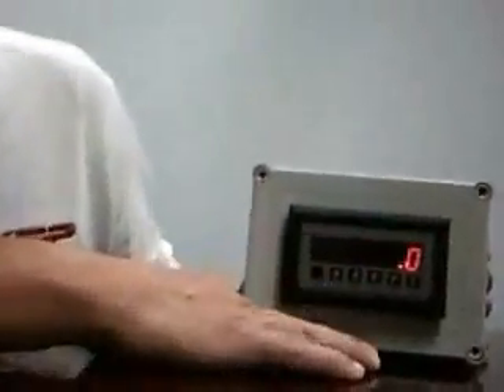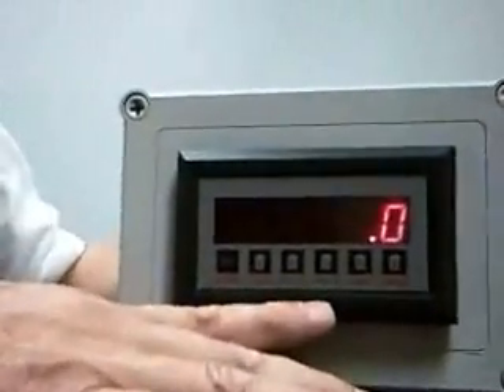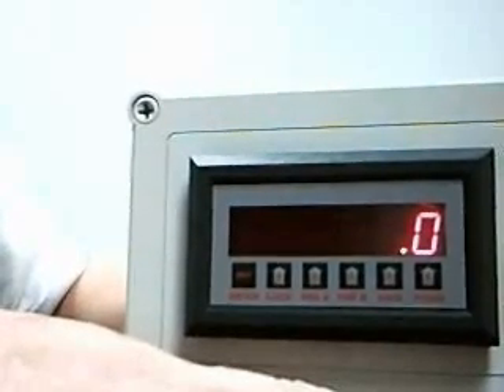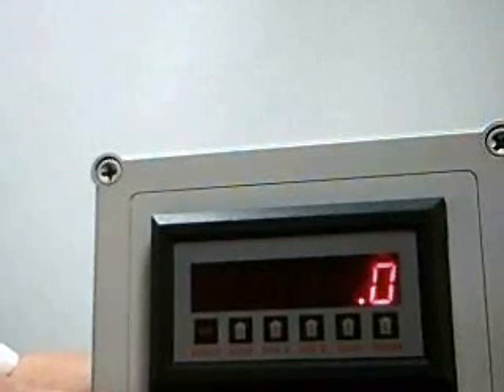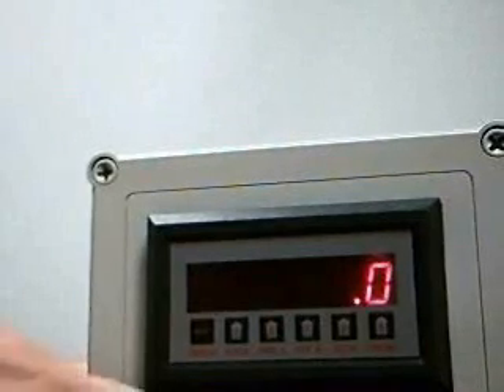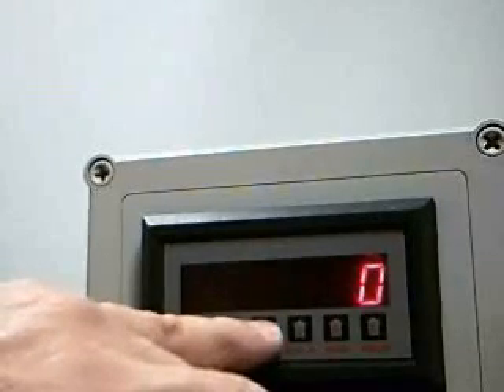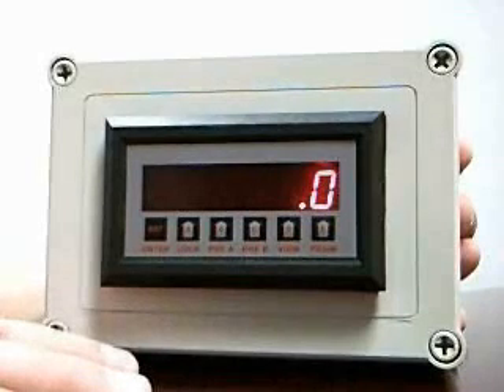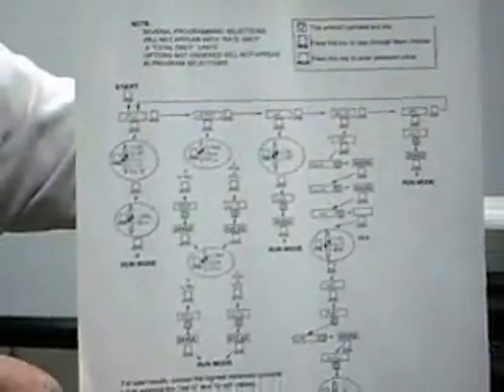ES756 INT69 introduction training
The ES756-INT69 is a Ratemeter / Totalizer from Analog Inputs with Separate Scaling of Rate & Total.
Features
• Set Scaling From Front Panel
• Separate Scaling of Rate and Total
• 2 Set Points Assignable To Rate or Total
• Display Rate, Integrated Total and Peak & Valley
• 0-5V, 0-10V, 1-5V, 4-20mA or 0-20mA Analog Input
• NEMA 4X/IP 65 Front Panel
• +24V Output Power For Peripherals
• Scaled Pulse Output on Outputs A & B
• 4-20mA Output (optional)
• Square Root Extraction (optional)